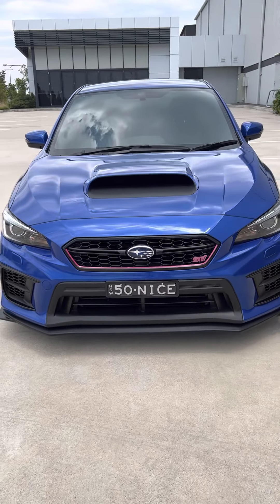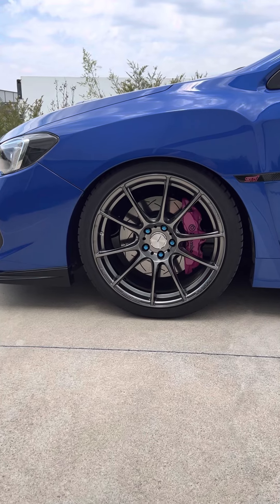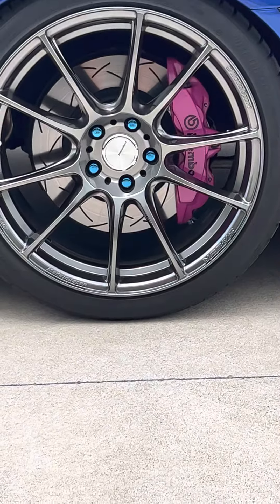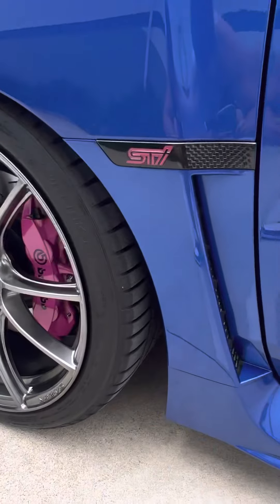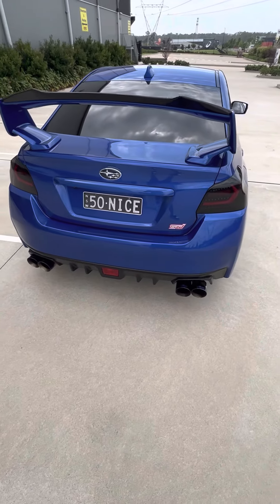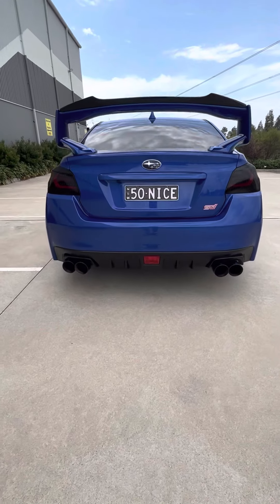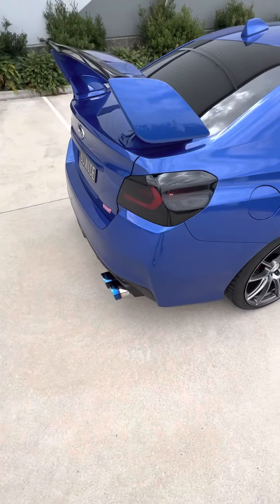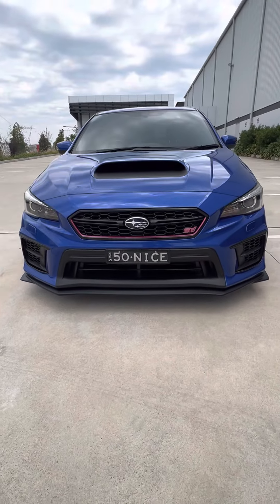My18 Wrx Sti walk around and talk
Just a few minutes showcasing some of the exterior of the sti up close and in person.
As mentioned in the audio :
Wheels are SA-25R by Wedssport 19x9.5 +38
Lights are V5 from Ctautoparts on the rear , plus their gurney flap black add on spoiler
Xforce tips are blue TI

Happy to answer any questions on mods , finishing part if just some sounds for fun. Enjoy.